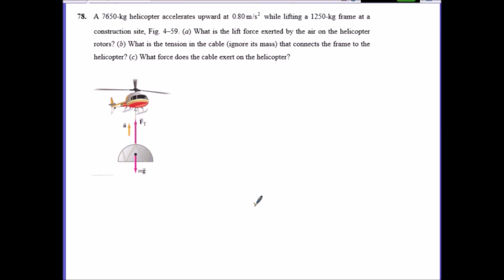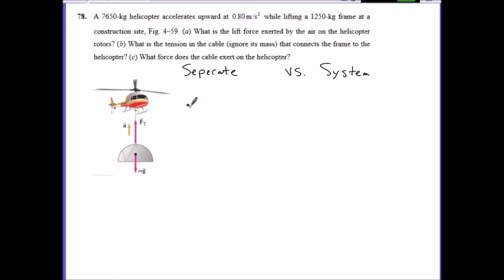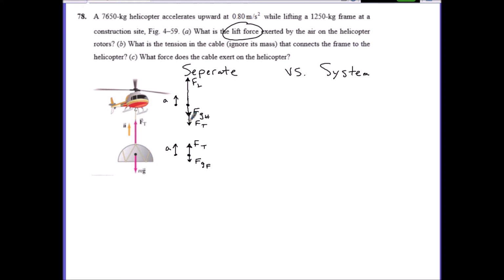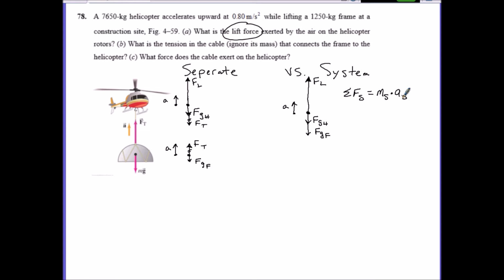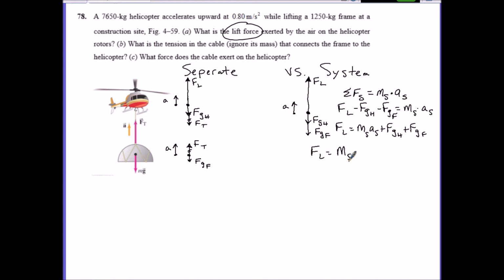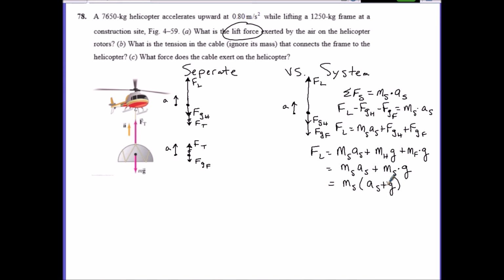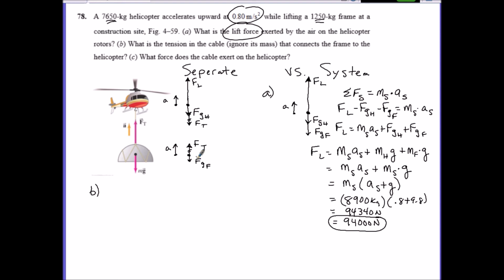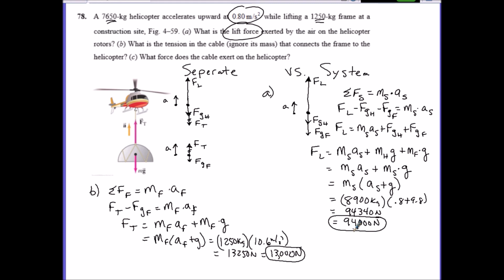problem 78 in packet